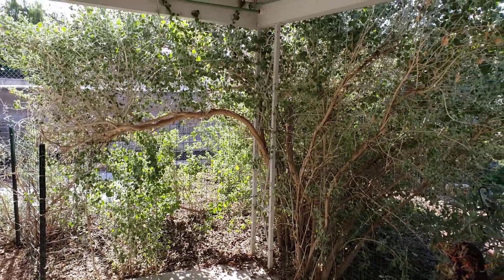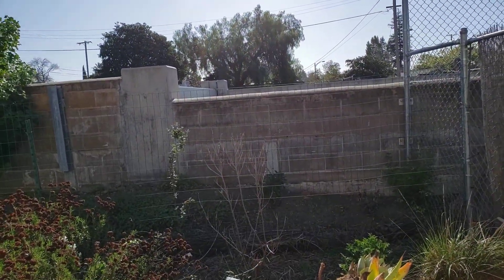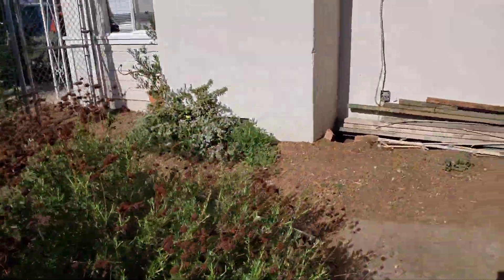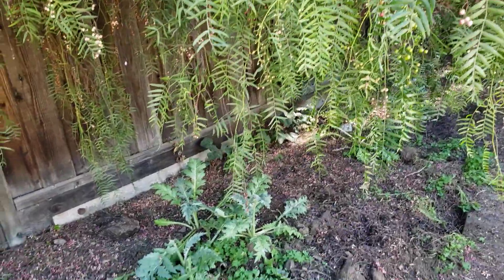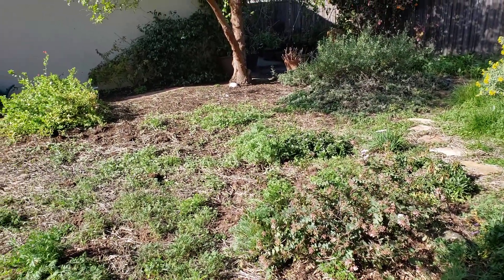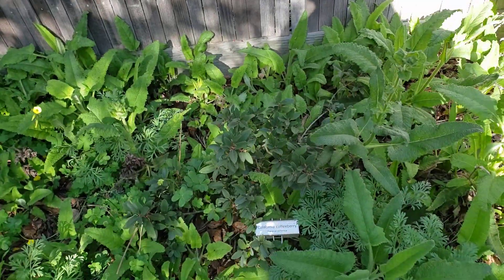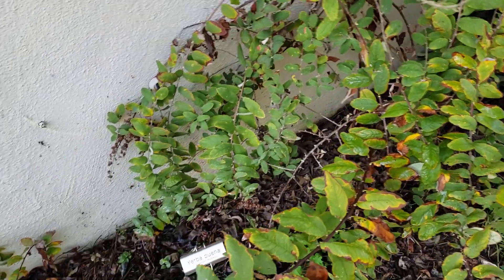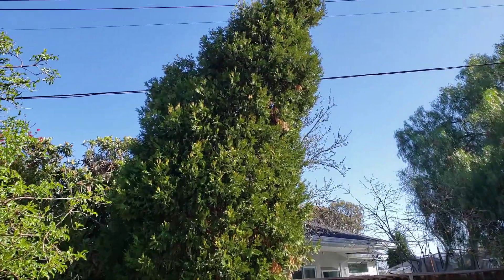GreerDucky CA Native Plant Garden - Back Garden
for the new gardener